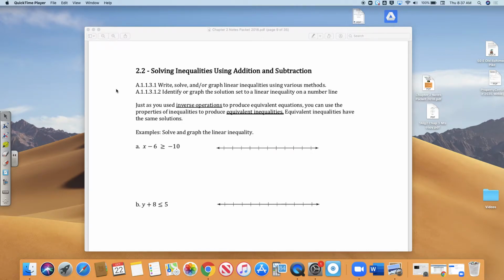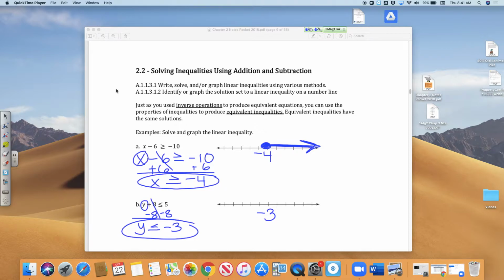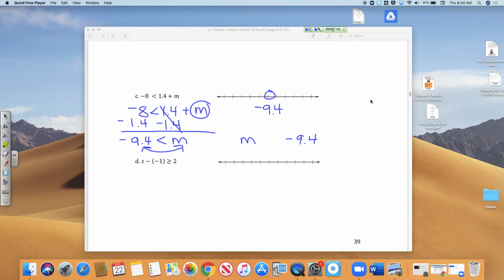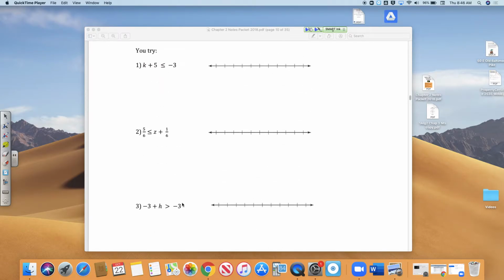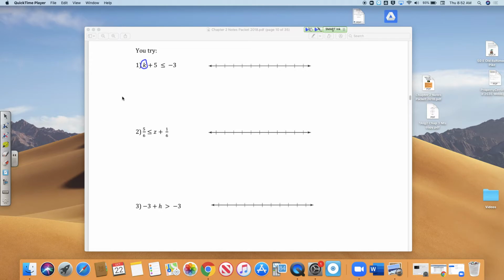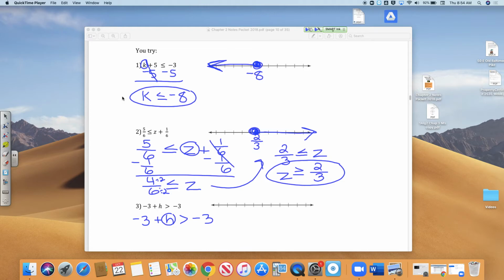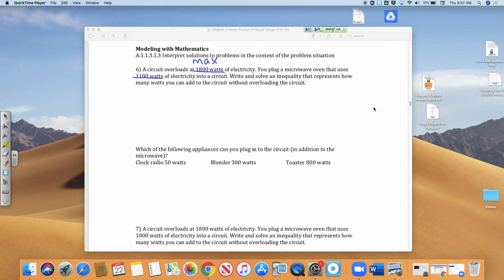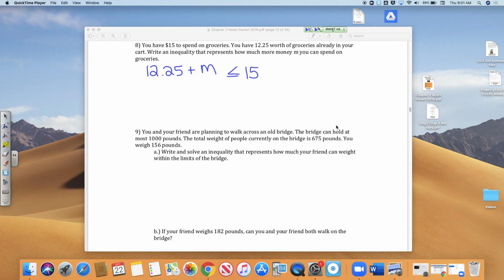Algebra 1: 2.2